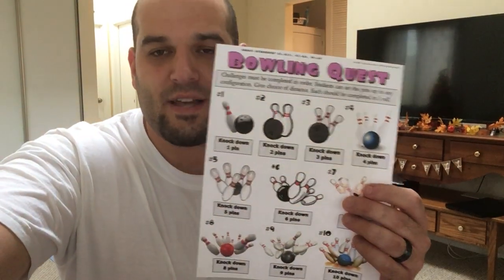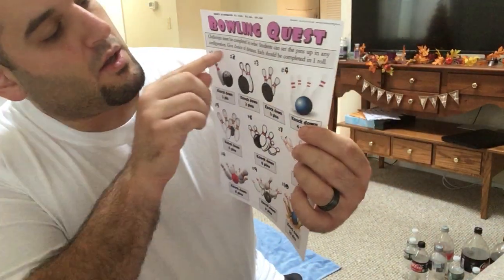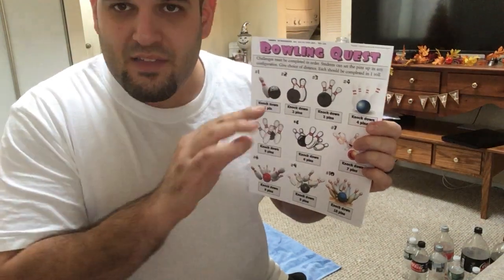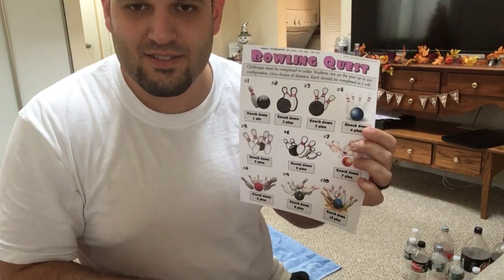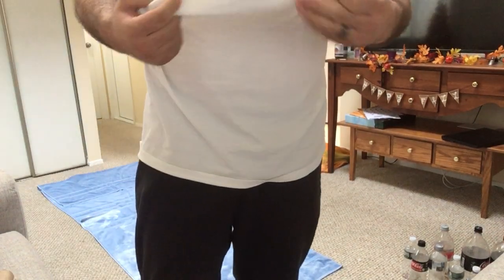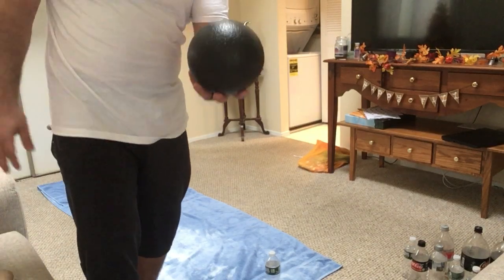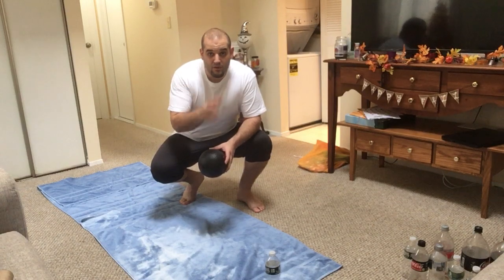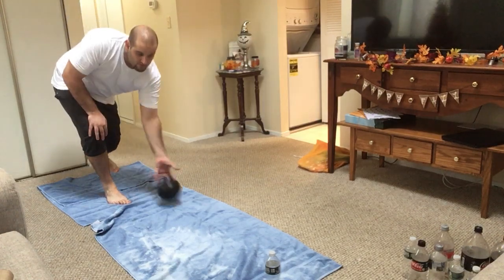Bowling Quest - At Home Bowling Activity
Link to Mike Ginicola's website The Phys. Ed. Depot